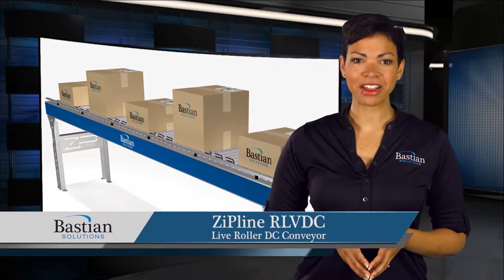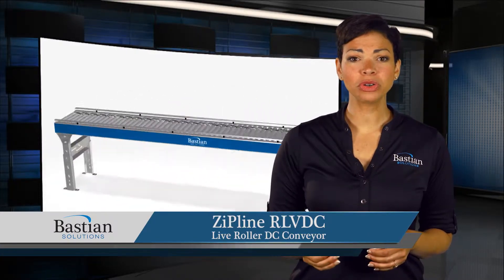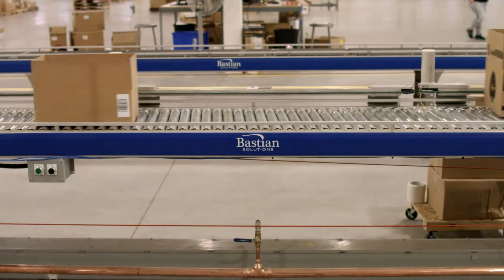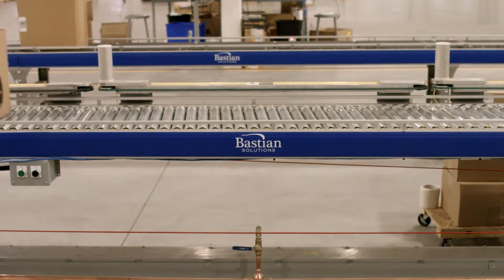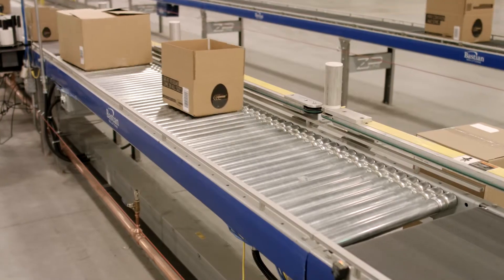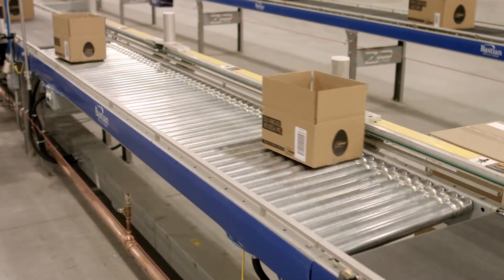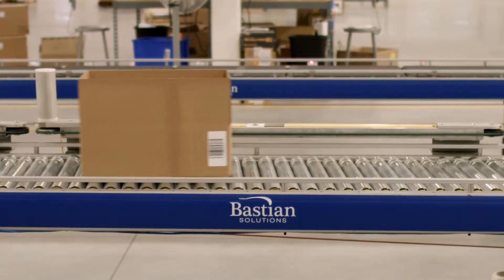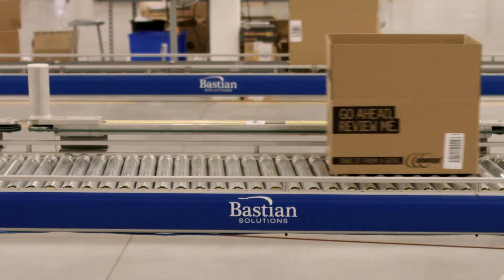ZiPline RLVDC - Live Roller Conveyor, DC Power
ZiPline live roller DC conveyor (RLVDC) utilizes brushless 24 VDC motors. Rollers are driven from one another with high tensile O-rings, and low voltage drives yield several benefits including dramatic energy savings and the ability for operators to work safely around the conveyor.